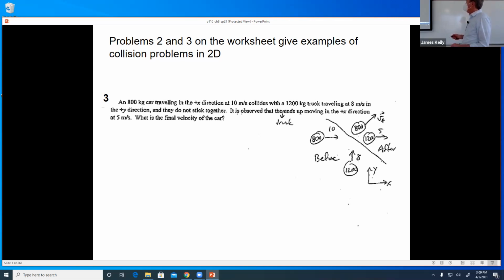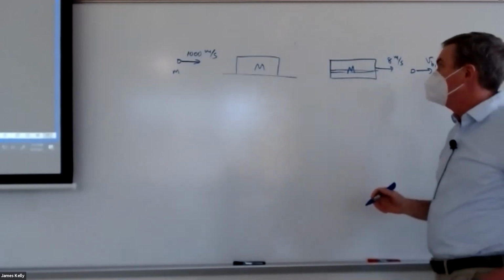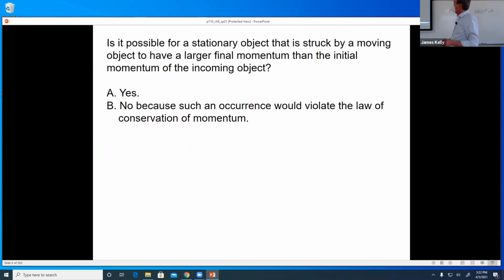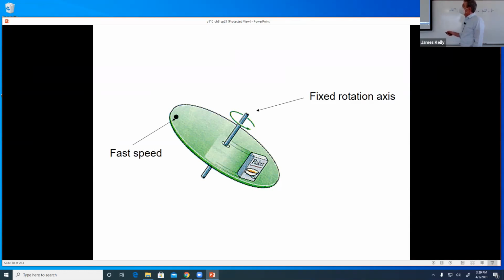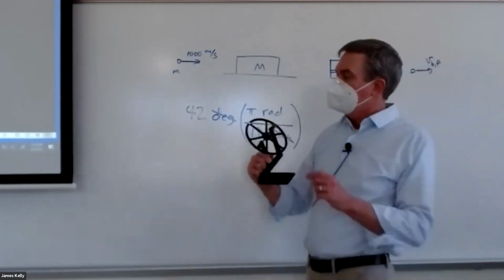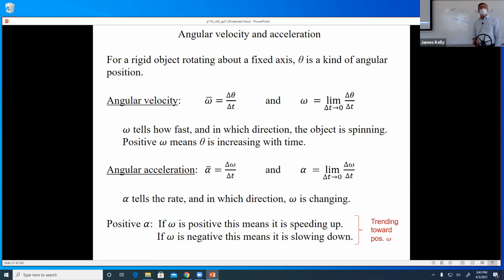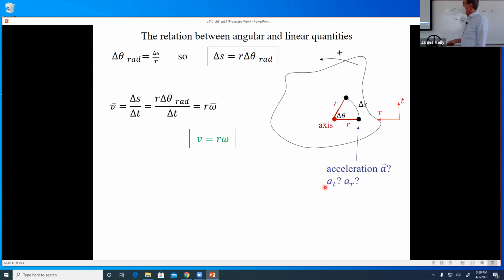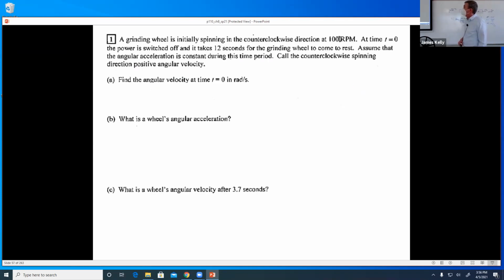p110_week9_day1_class_meeting_sp21